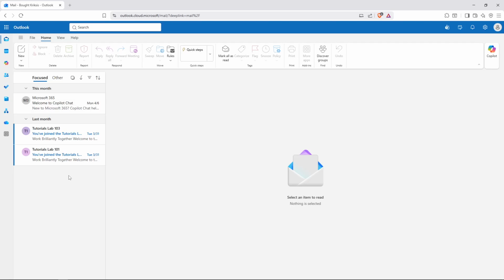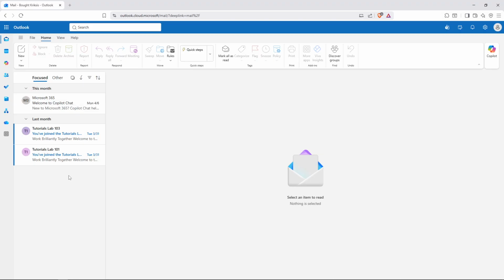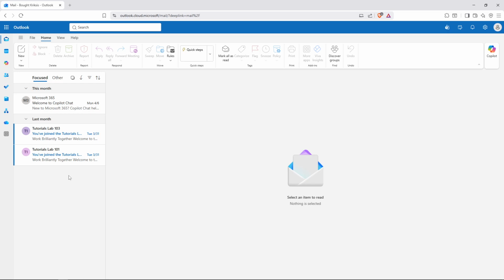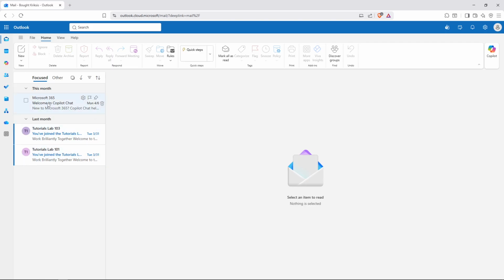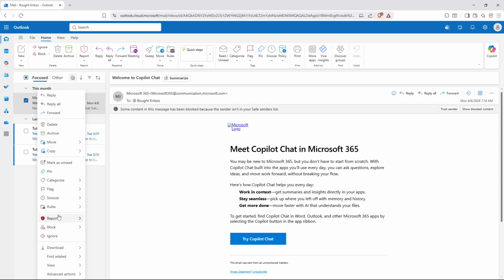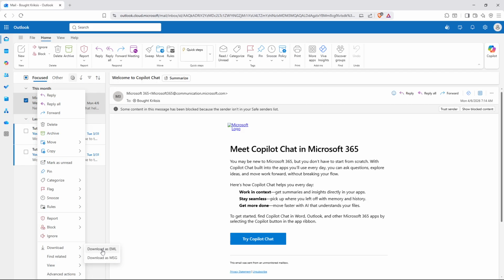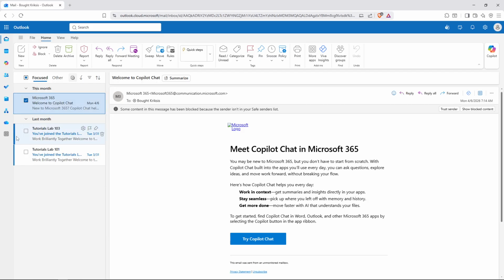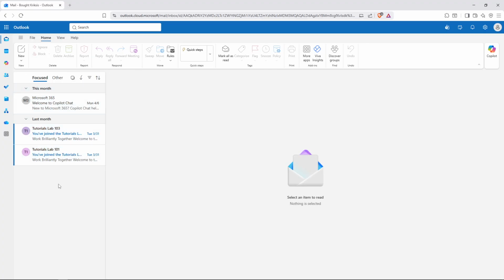How To Backup Outlook Emails From A Browser (Tutorial 2026)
By the end of this video, you’ll know backup Outlook emails online, how to save Outlook emails from browser, export Outlook mail from web, download Outlook emails in web version, cloud backup for Outlook email browser, archive Outlook emails from web interface, backup Microsoft Outlook webmail, how to save Outlook messages online, browser-based Outlook email backup, steps to backup Outlook emails via browser, secure Outlook email backup web app, create Outlook email backup from web browser